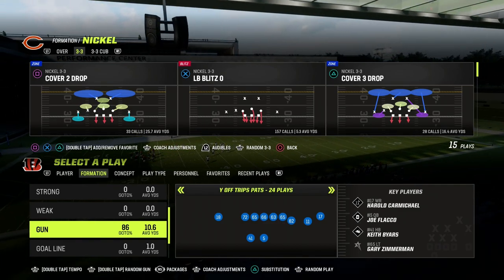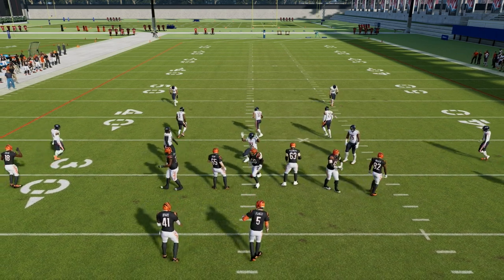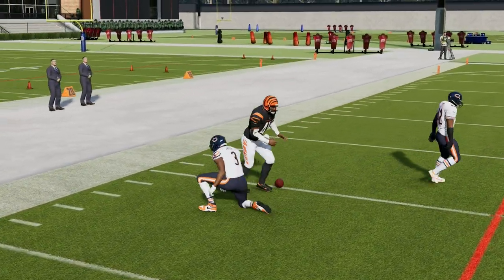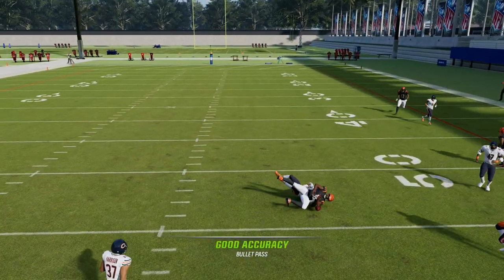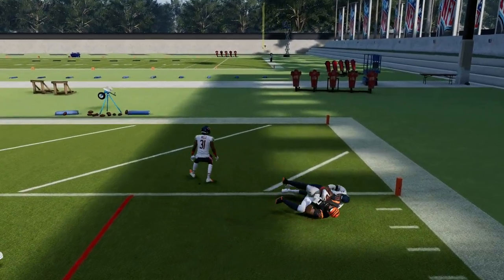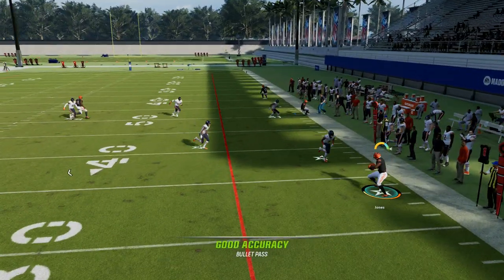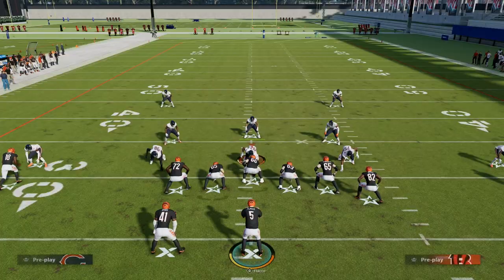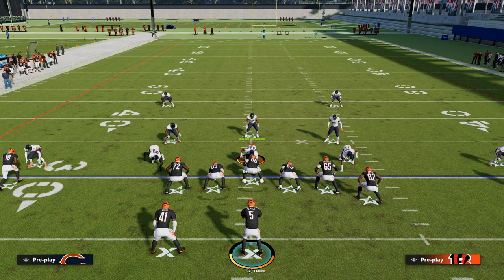This U Trips Money Play Is UNSTOPPABLE| Madden 23 Tips